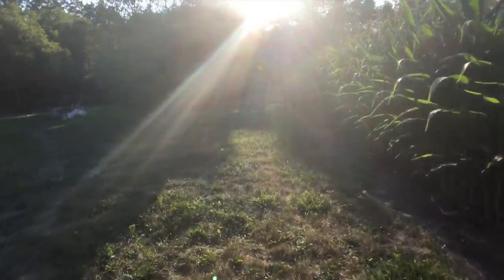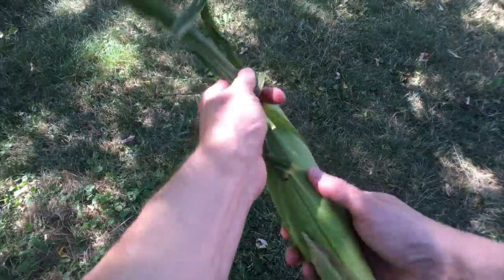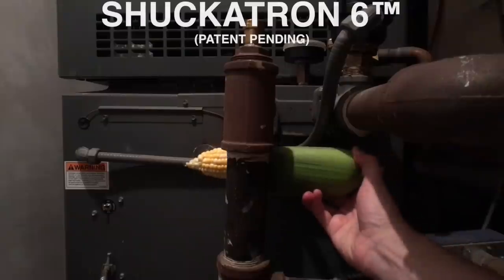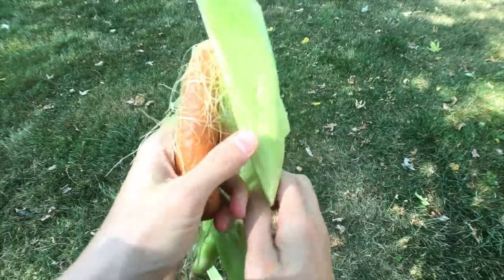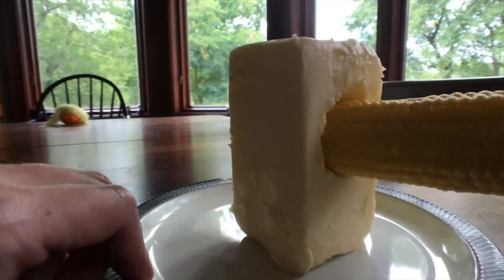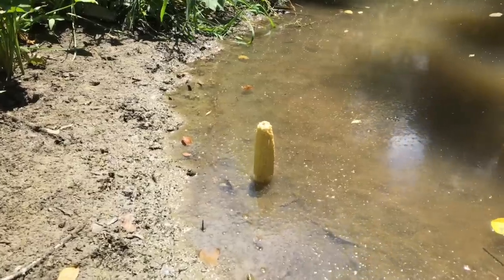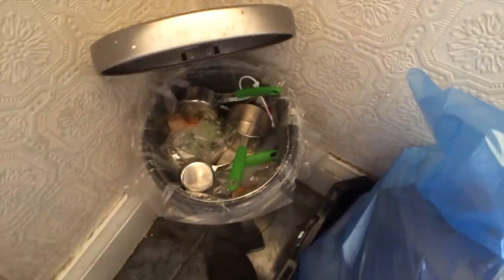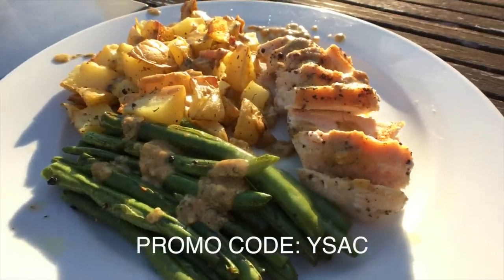Corn on the Cob - You Suck at Cooking (episode 45)